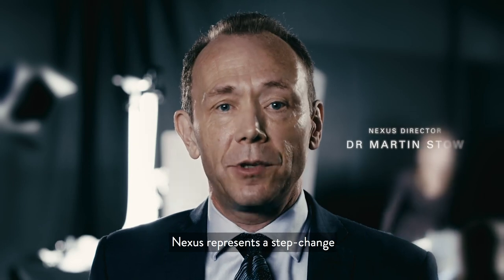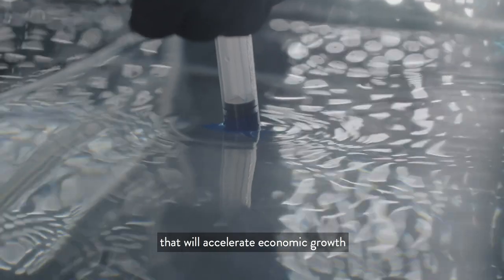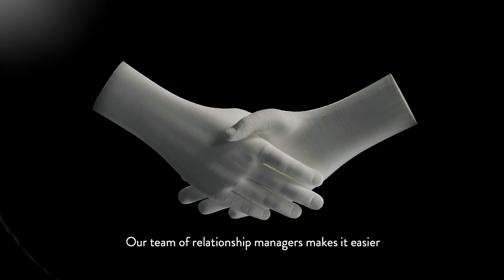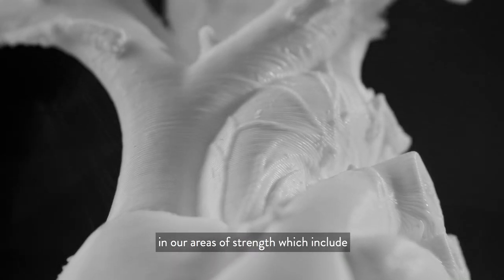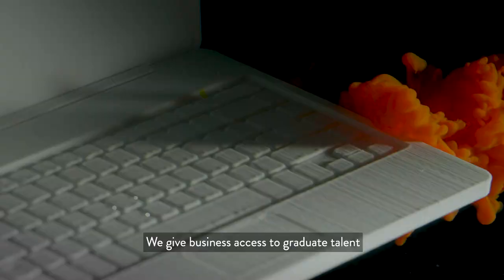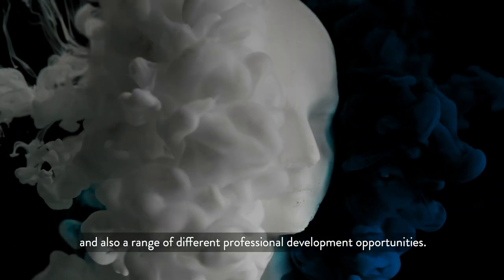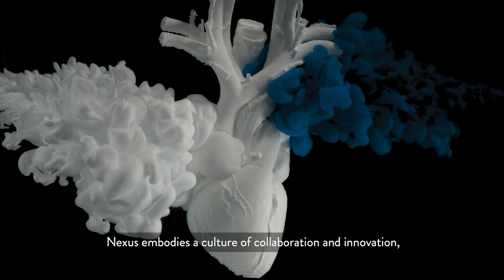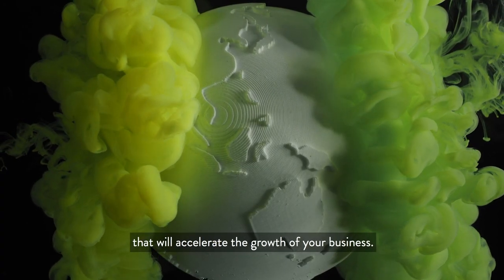What is Nexus?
Nexus is a vibrant community for innovators and entrepreneurs. We help turn your big ideas into reality.

Our community of high-growth businesses is located across the globe but has its physical base in a state-of-the-art innovation hub on the University of Leeds campus.

In this video Nexus Director, Dr Martin Stow, talks about how we work and the positive impact we have made across Leeds, the region, nationally and internationally.

The Nexus team help our members make the right connections and provide access to research, talent and facilities across the University of Leeds and beyond. Our expert team bridge the gap between business and academia, helping businesses access the knowledge, people and workspace they need to thrive.

Businesses can engage with Nexus in a variety of ways, whether that’s becoming a member of the Nexus community to basing their operations in our high-quality office and lab space.

Learn more about how we have helped our members to innovate and grow